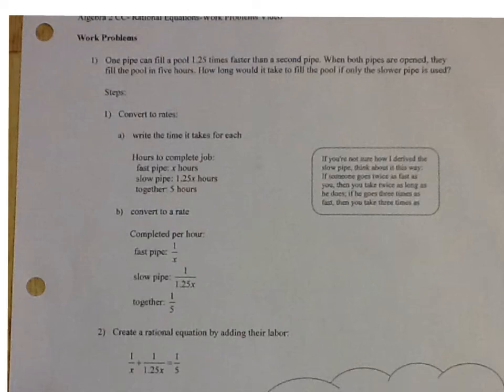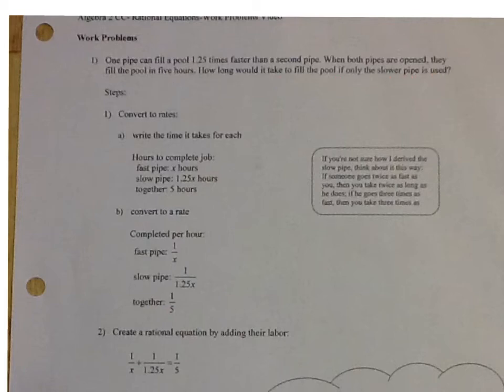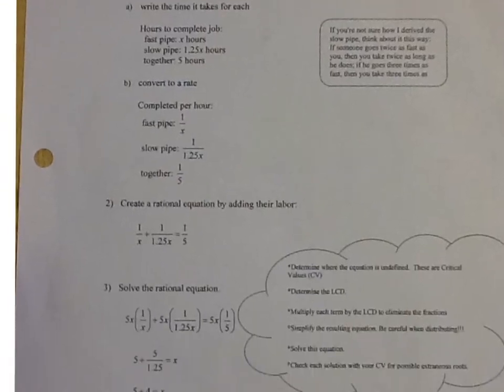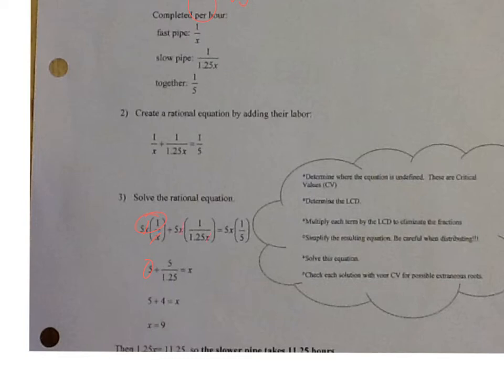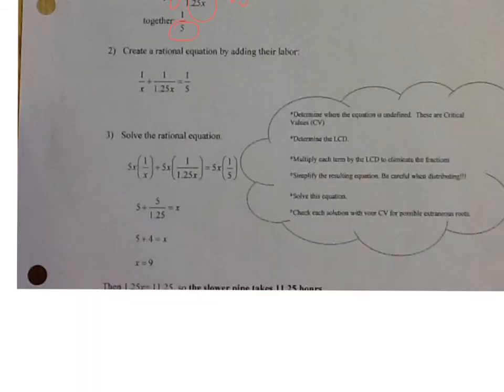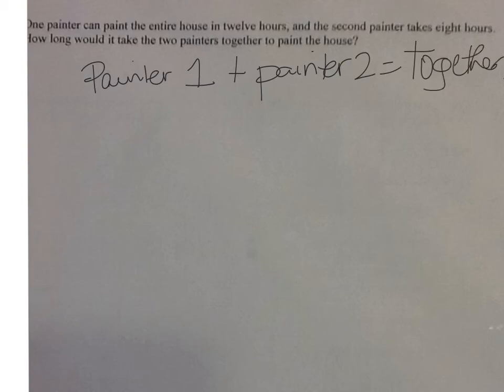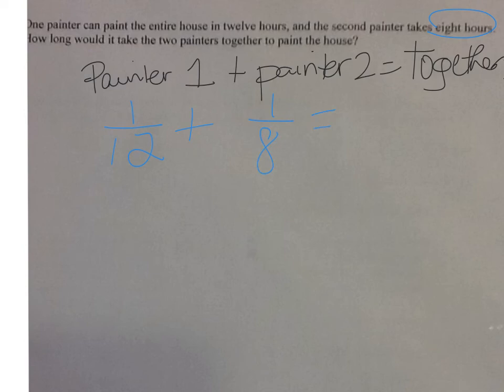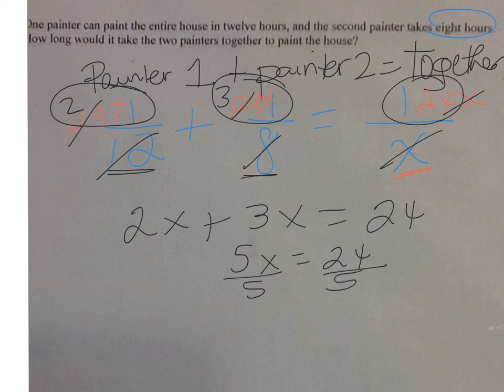rational work problems